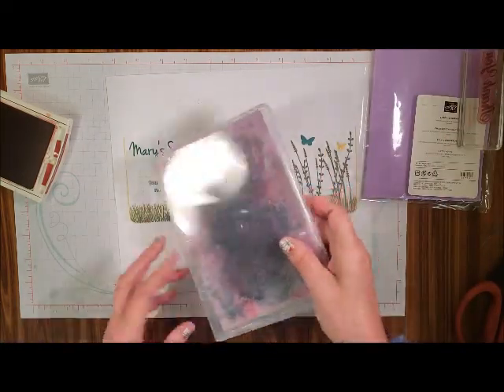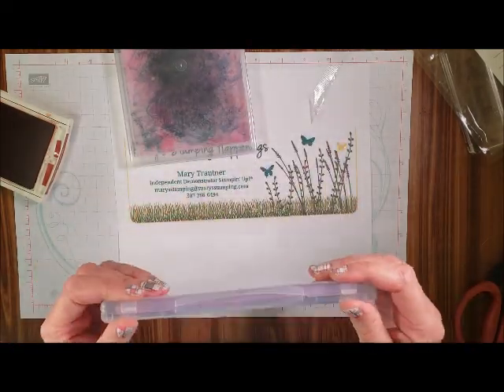Stamping 101 Simply Shammy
Tips & Techniques Tuesday is Stamping 101 showing you the Simply Shammy.   If you are interested in any Stampin’ Up! products you can support me and purchase them See a list of supplies below.